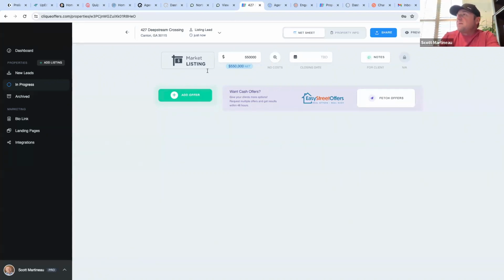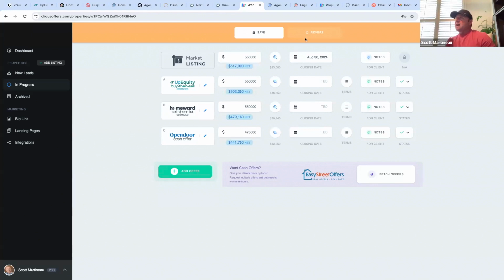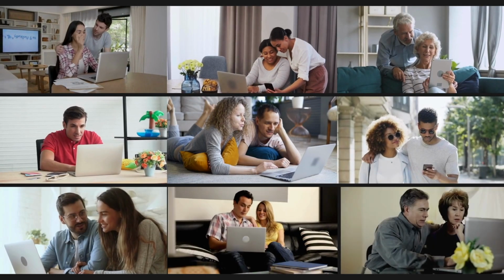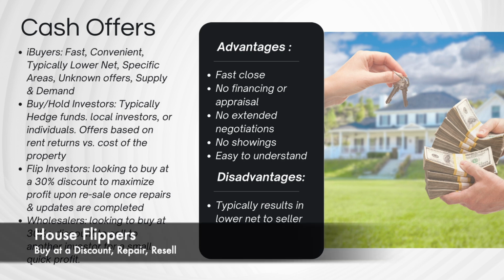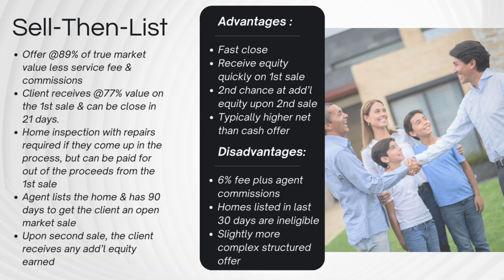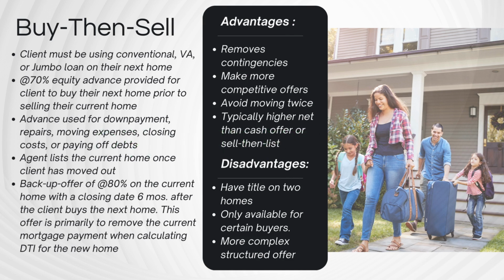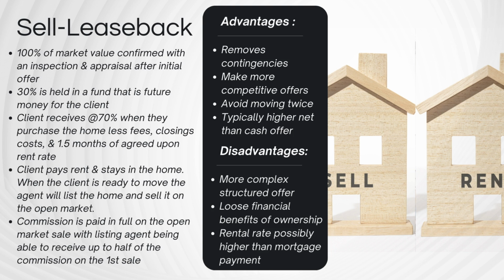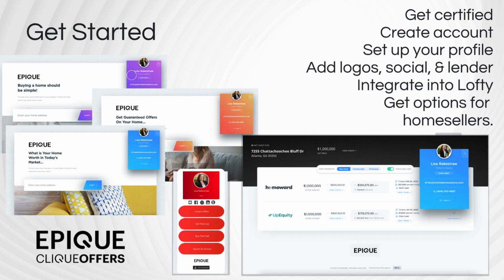Certification Course Training 1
Edited recording of CliqueOffers certification training with Scott Martineau. Learn about all the seller options you can offer. All the information you need to pass the test and get CliqueOffers Certified.